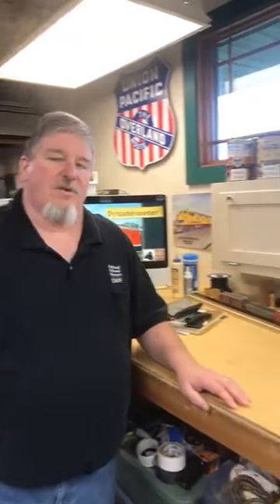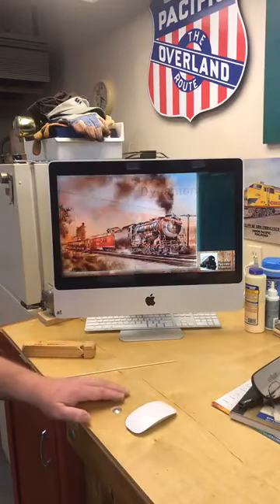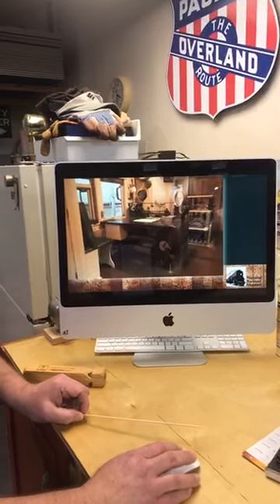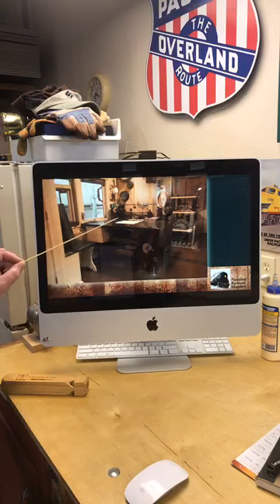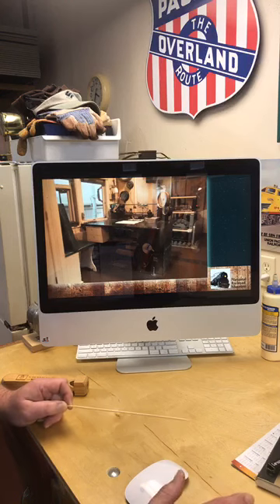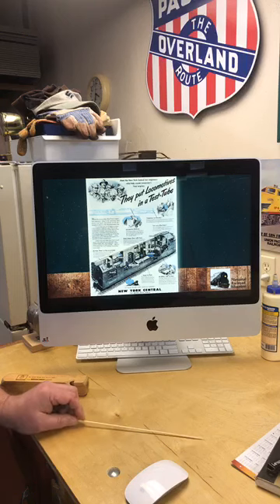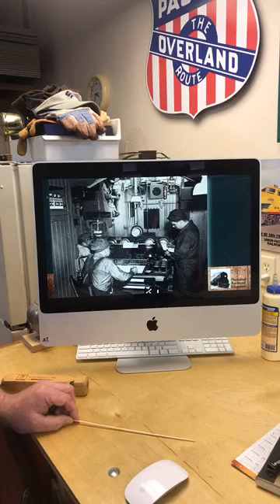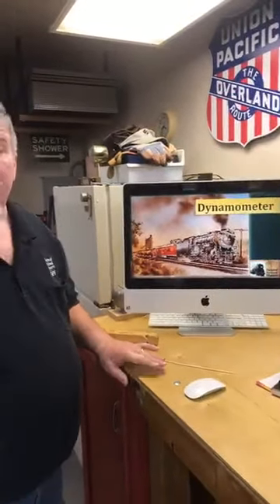Dynamometer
You just bought a new steam locomotive. Now you need to find out how well it works. Exploring a dynamometer car on Mr. Bob’s Railroad Workbench.

A science lab on wheels … the dynamometer car was used to measure the tractive effort of a locomotive. We’ll explore the history of CB&Q #30 and illustrate how it works.